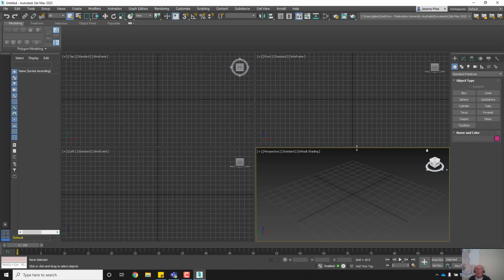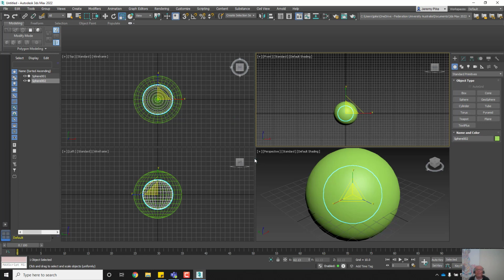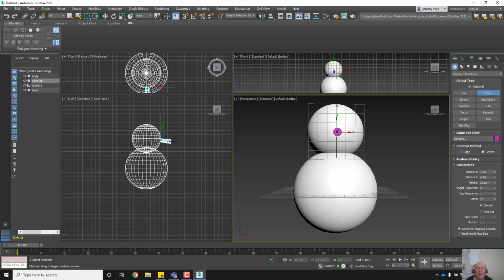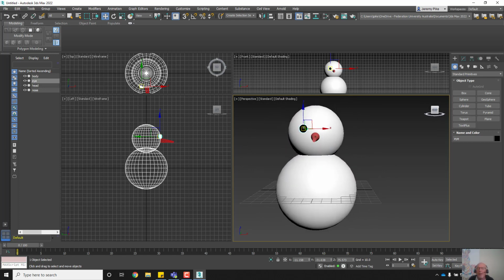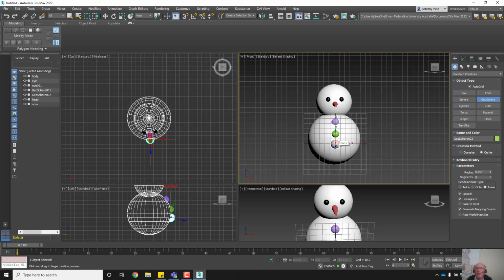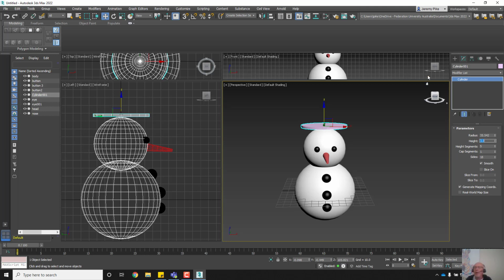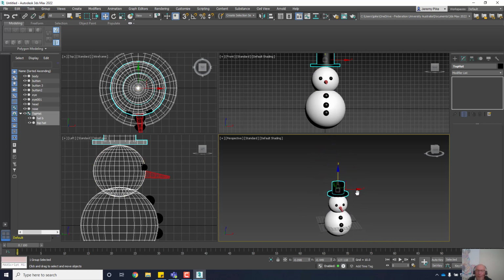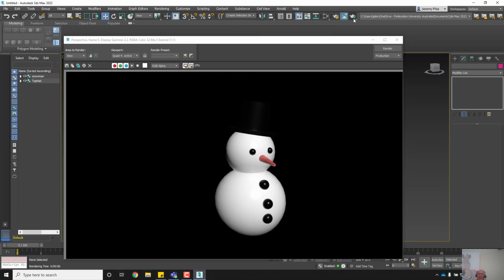Simple Snowman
3ds max simple snowman